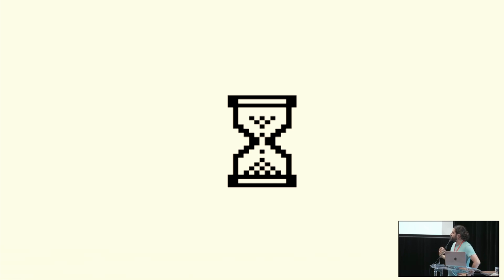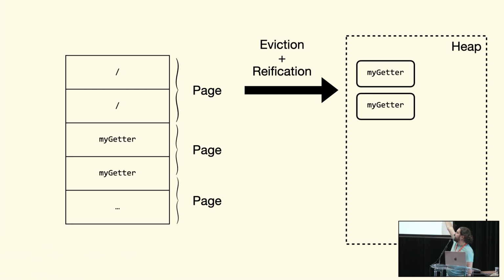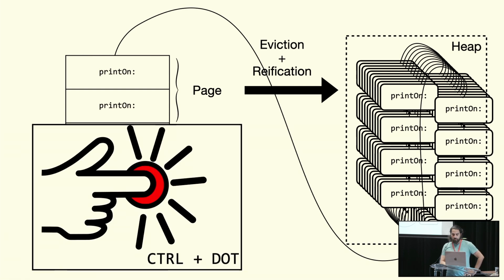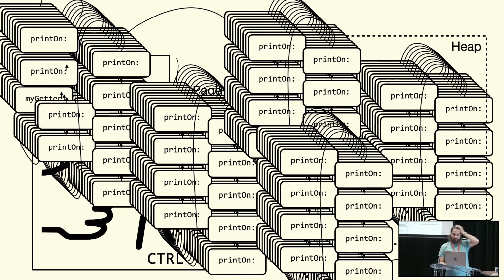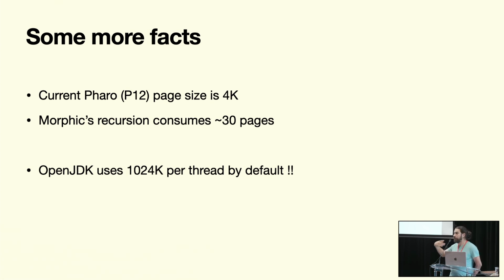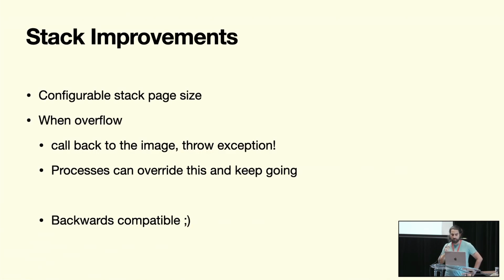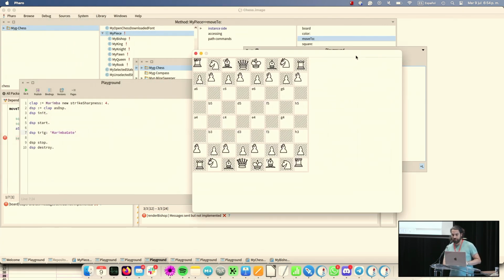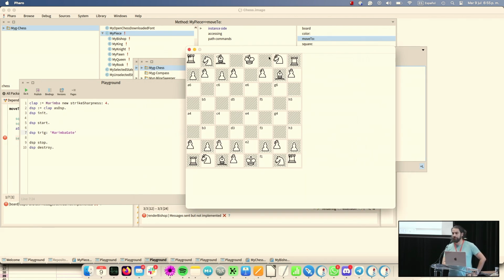ESUG ShowUs: Pharo Stack Overflow and Chess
Show us your Project ESUG 2024: "Pharo Stack Overflow and Chess"